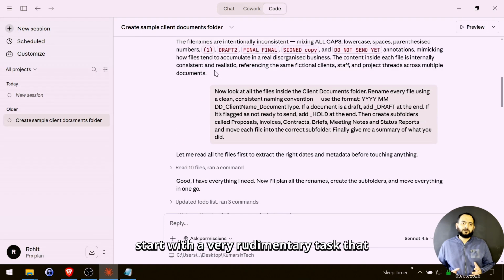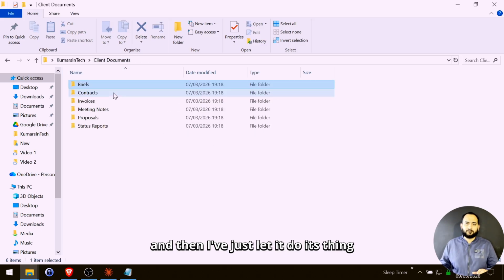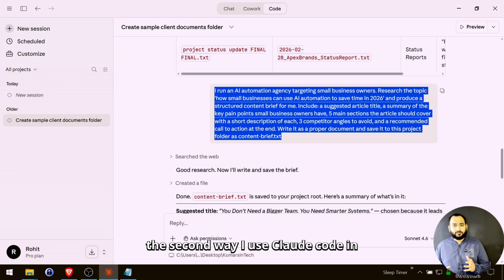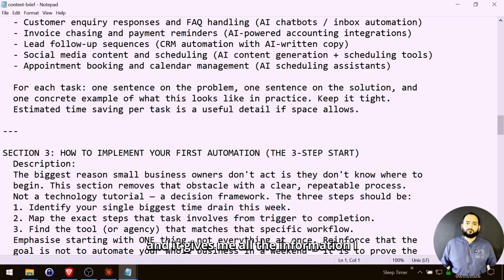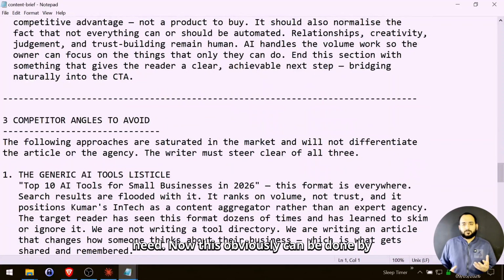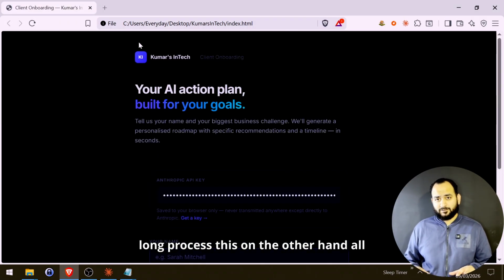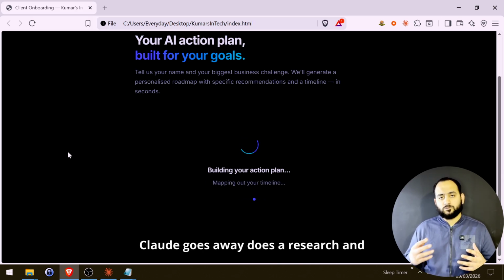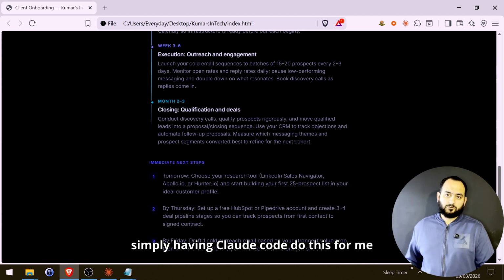Claude Code for Non-Coders — How I Use It to Run My Business (No Coding Required)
Everyone thinks Claude Code is just for developers. It's not. In this video I'll show you exactly how I use it as a business owner to save hours every week — no coding, no terminal experience, no technical background needed.
Here's what I demo in this video:
✅ Demo 1 — Organising a messy client document folder automatically
✅ Demo 2 — Generating a full research & content brief in seconds
✅ Demo 3 — Building a live AI client onboarding app from one sentence
If you run an agency, consultancy, or service business — this is the video that will change how you work.
🔗 Resources mentioned:

Claude Code: claude.ai
Get your Anthropic API key: console.anthropic.com
Claude Pro plan (required for Claude Code): claude.ai/upgrade

⏱️ Timestamps:
0:00 — Why Claude Code isn't just for developers
1:00 — What Claude Code actually is (plain English explanation)
2:30 — Demo 1: File organisation automation
4:30 — Demo 2: Research & content brief generation
6:30 — Demo 3: AI client onboarding app built live
8:30 — How to get started today